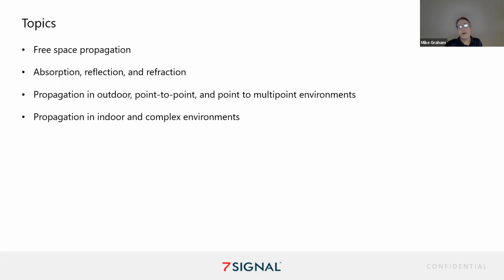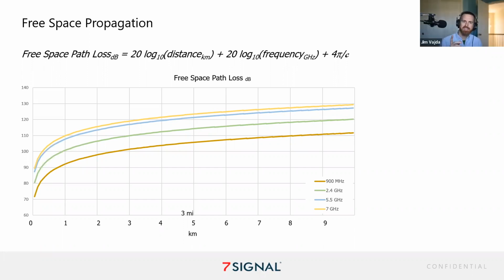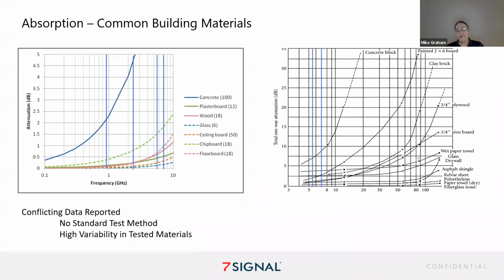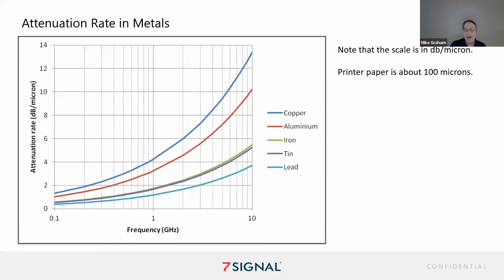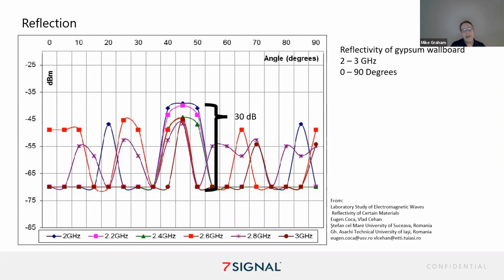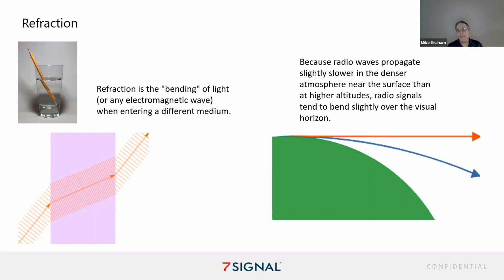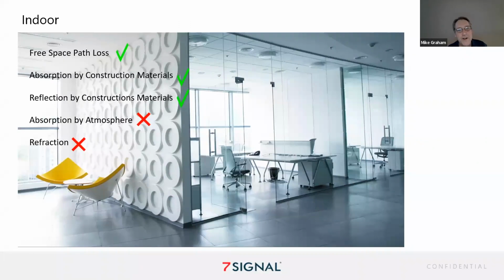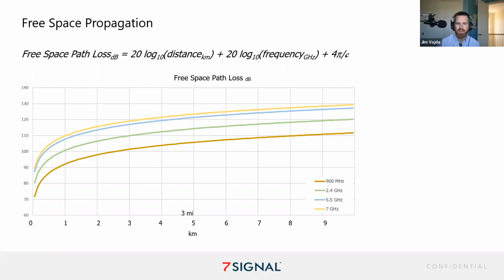Understanding Propagation Differences Between the 2.4, 5, and 6 GHz Bands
This webinar will be led by 7SIGNAL's very own Mike Graham, Wi-Fi expert and Solutions Engineer. In this session, we will be exploring propagation differences within the 2.4GHz, 5GHz, and 6GHz bands.

We'll discuss:
- Absorption, reflection, and refraction
- Free space propagation
- Propagation in outdoor, point-to-point, and point to multipoint environments
- Propagation in indoor and complex environments
- and more!